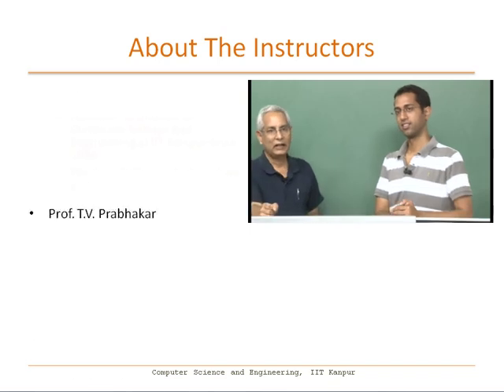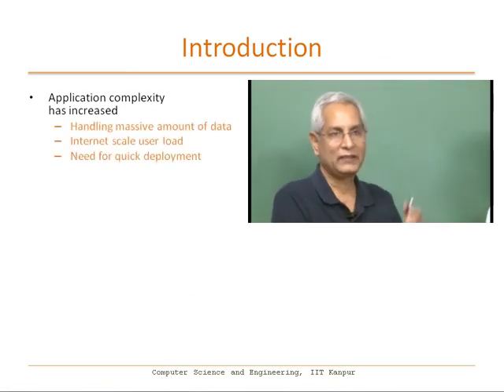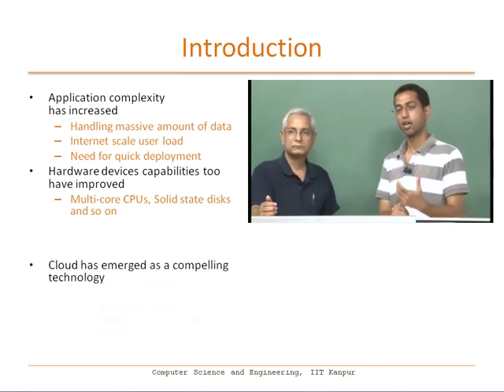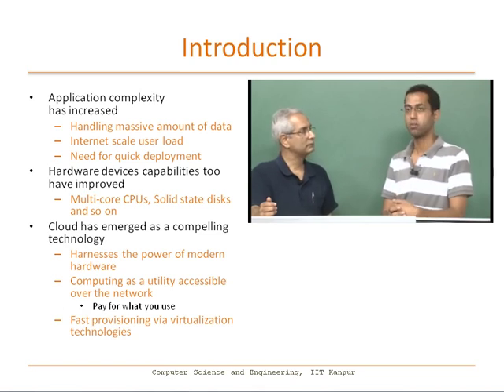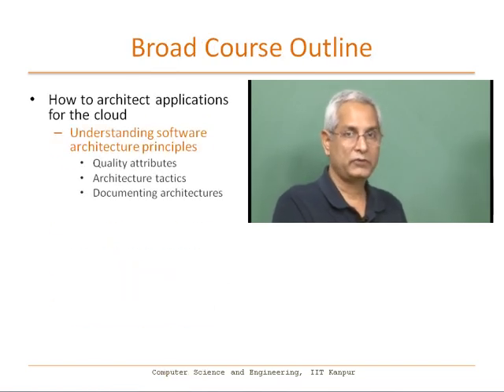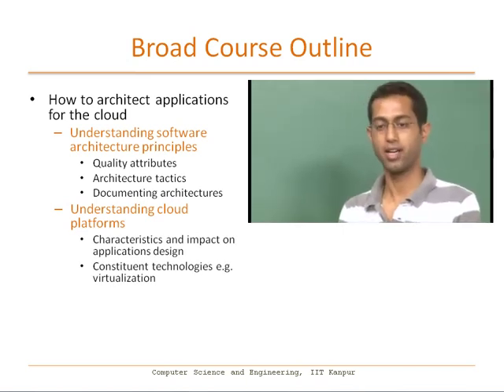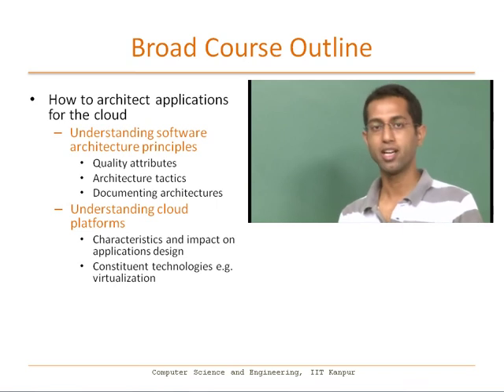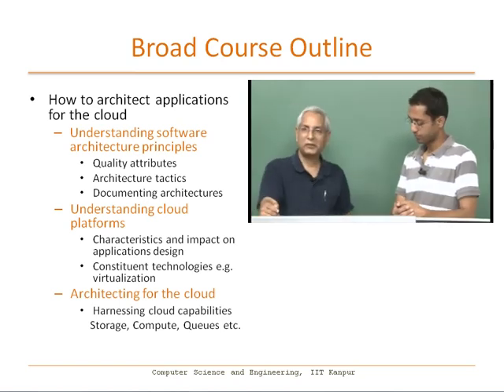Arch4Cloud Course Announcement